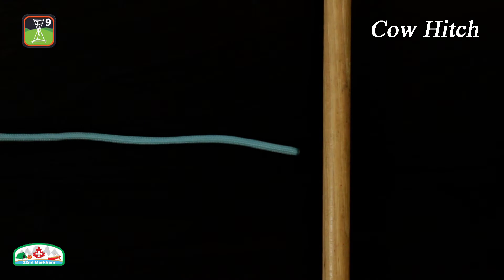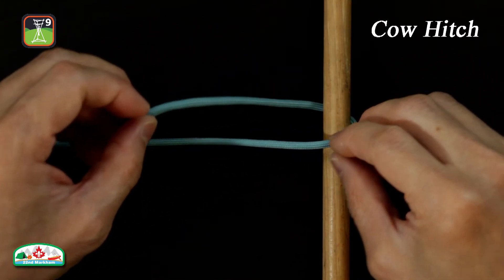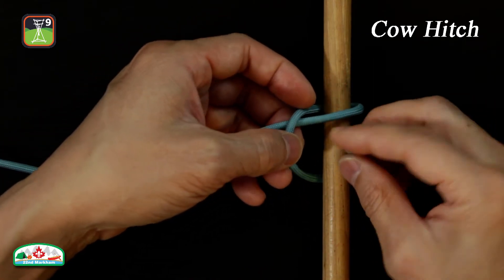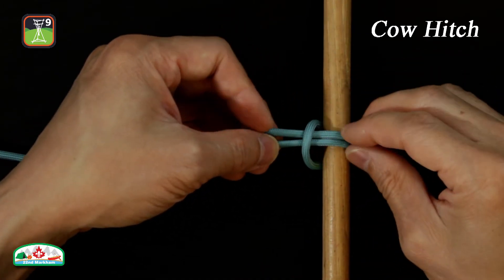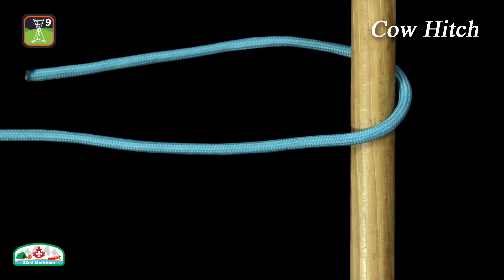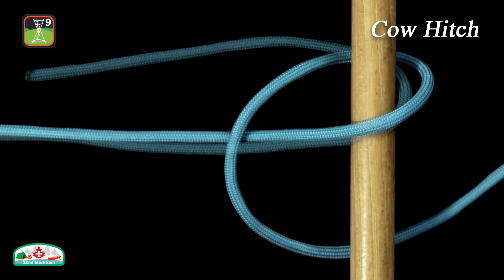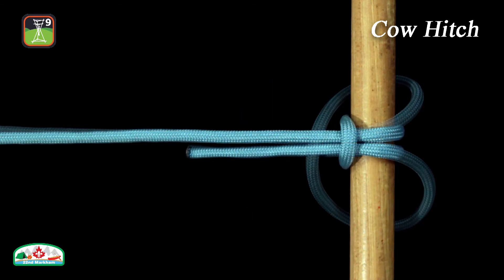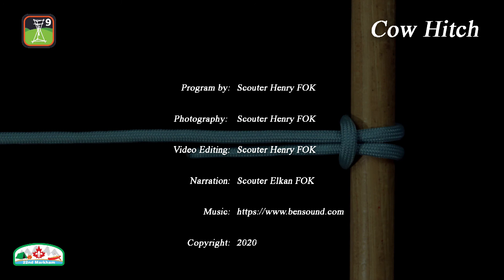Knotting 202 - Cow Hitch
In this episode, we are going to show you the simplest hitch called the Cow Hitch. The Cow Hitch, also called the lark's head, consists of a pair of Half Hitches and is commonly used to attach a rope to an object.  A common place to find the Cow Hitch is on zippers.

Here is how to tie a Cow Hitch:
Step #1. Form an overhand loop around an object
Step #2. Pass the working end underneath the object and form an underhand loop
Step #3. Pull to tighten

Method #2  (Over the Pole with a bight):
Step #1. Form a bight
Step #2. Take both Standing Part and Working End and go around the object and through the bight
Step #3. Tighten the Knot

The Cow Hitch, also called the Lanyard Hitch, Lark’s Head and Lark’s Foot, is used to secure a rope to a post or other object including another rope. It is similar to a Clove Hitch except that the second half hitch is in the opposite direction.